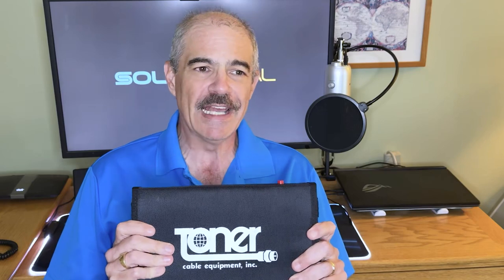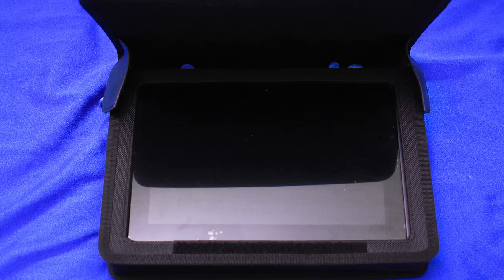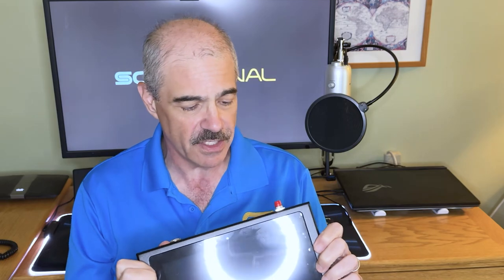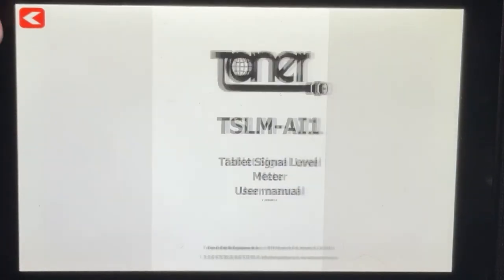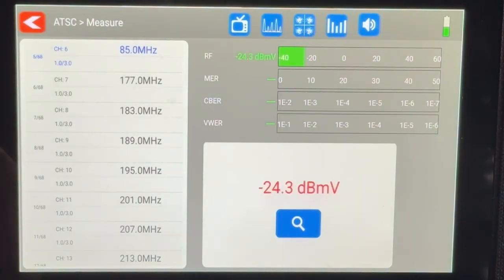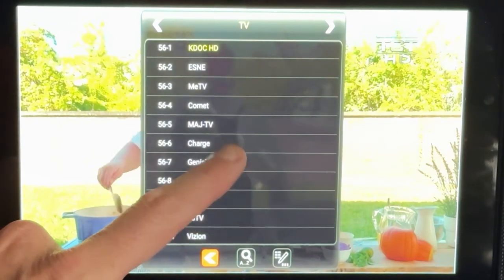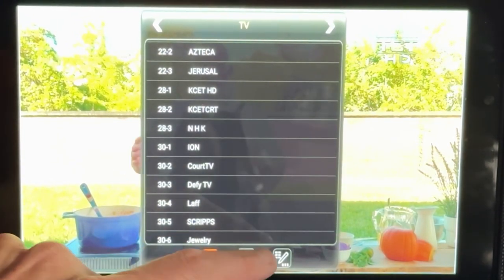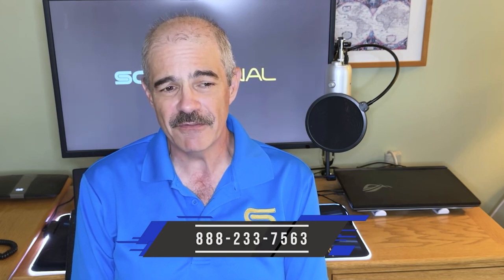HANDS-ON REVIEW: Toner Signal Level Meter TSLM-AI1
Serious installers are always looking for a meter that brings great value at a fair price.